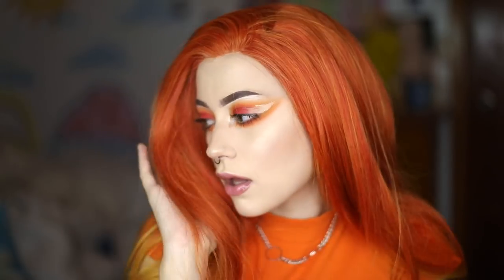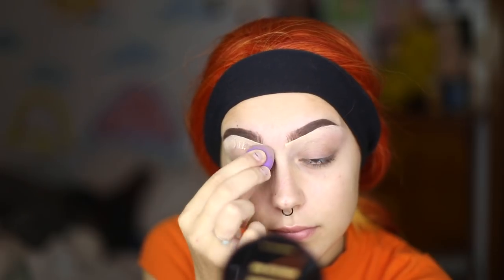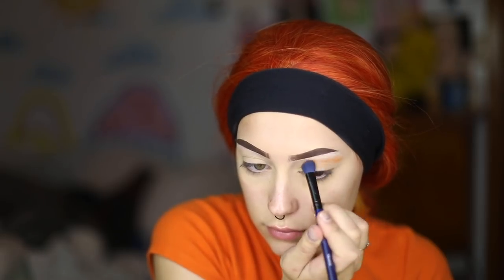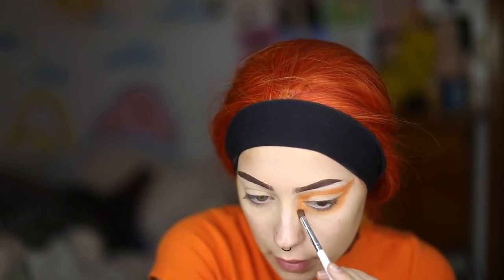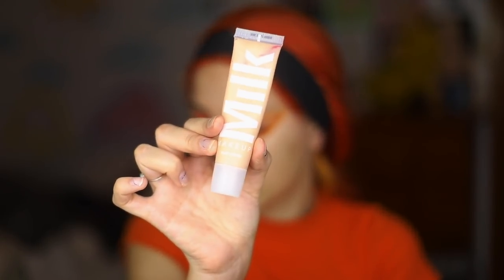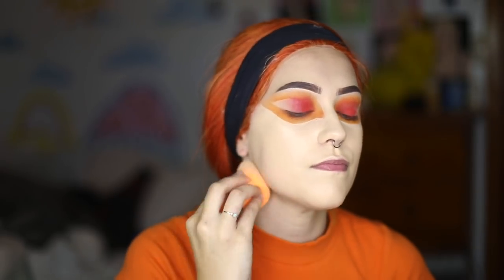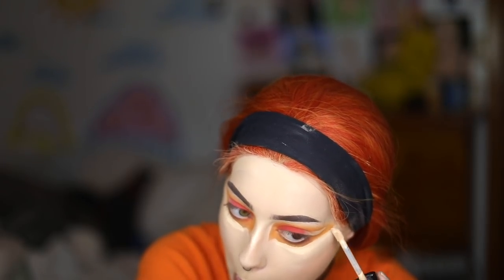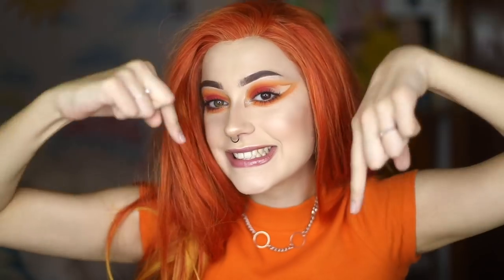some cool hot cheeto makeup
oh mY GOD I POSTED AGAIN?! here is a voice over'd makeup tutorial to start off slow and there is MORE coming very soon !! let me know what you thought and what you want to see next :)